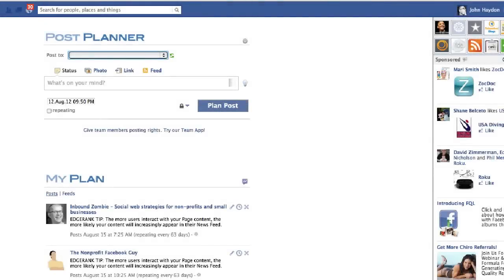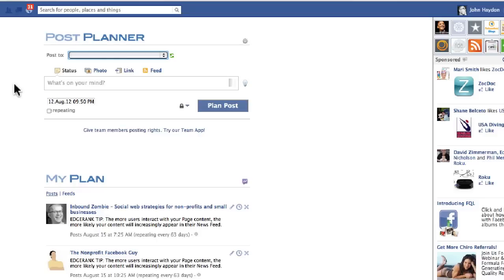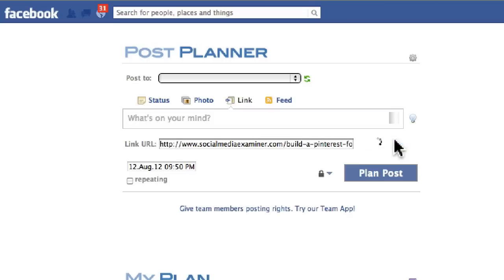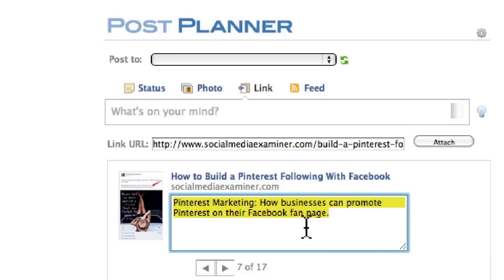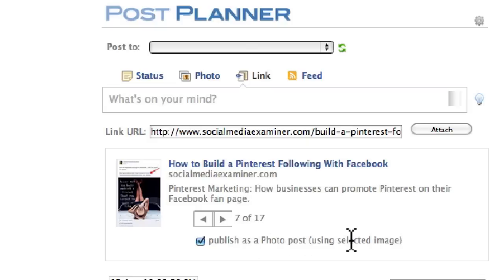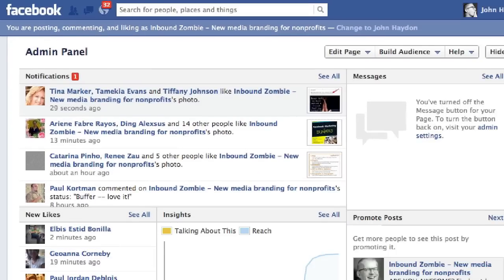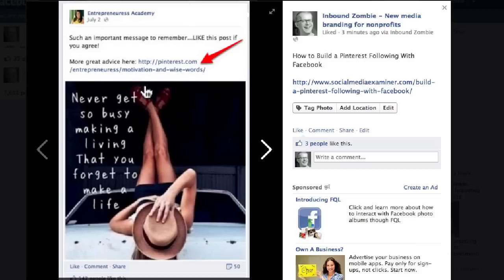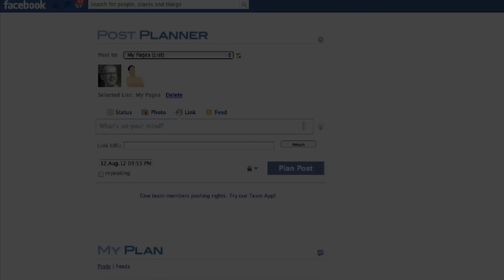Automatically Post Links as Photos on Facebook With Postplanner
PostPlanner is a Facebook Page content management tool that allows you to schedule updates (even reoccurring updates) to multiple Pages, brand updates with your org's logo, and even add your website URL to every update (awesome for traffic and SEO).